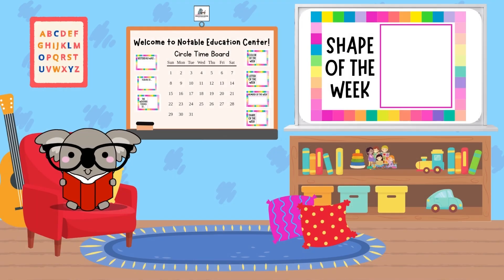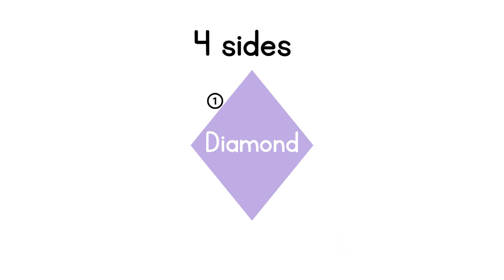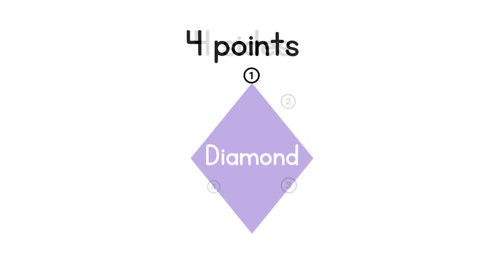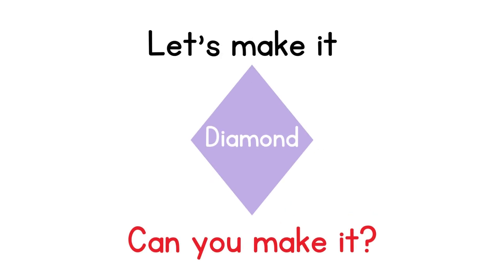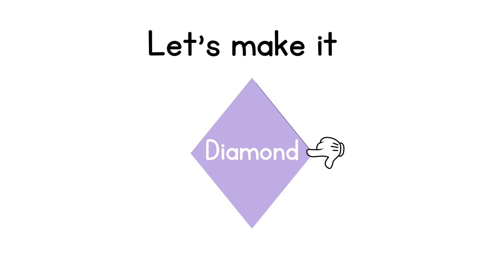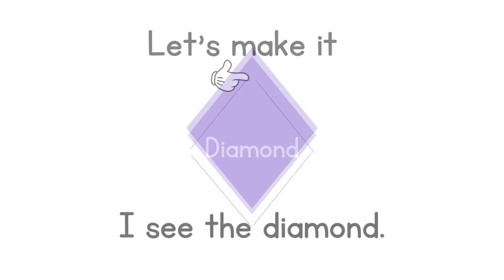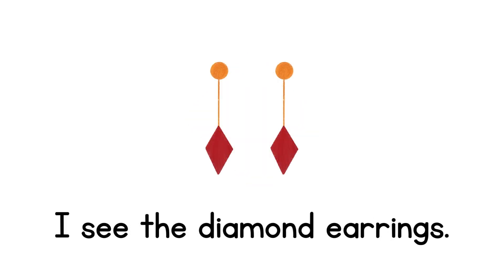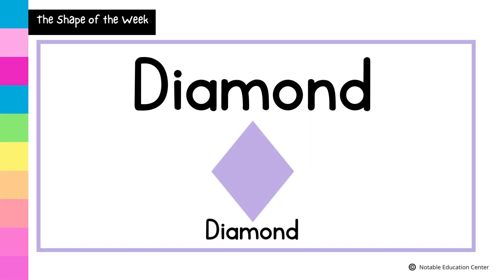Diamond - Shape of the Week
Circle Time Week 4
Letter C
Number 15
Shape Diamond
Color Orange